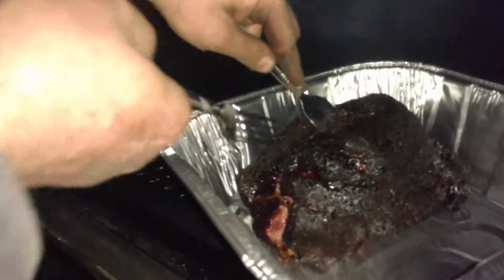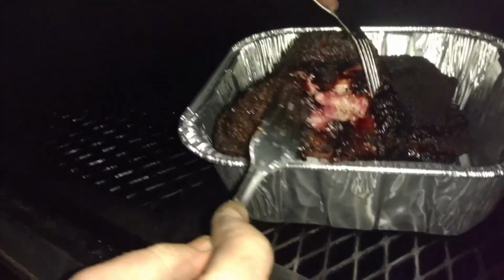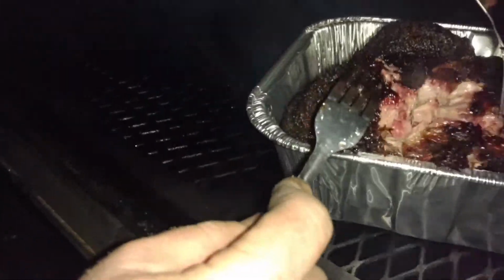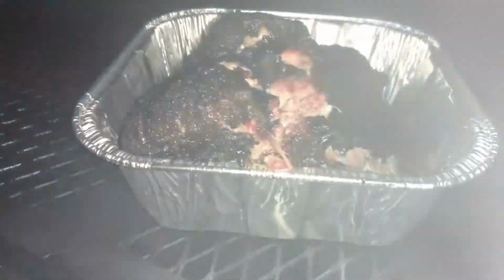Smoked Pork Shoulders finished product 3 of 3